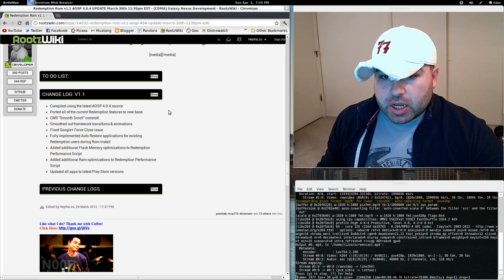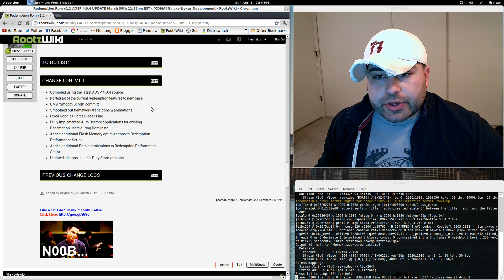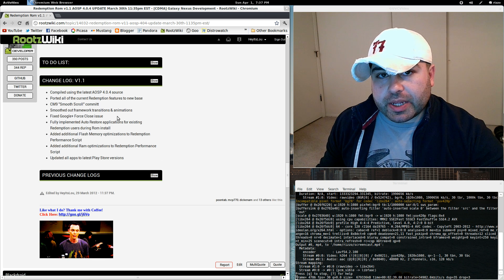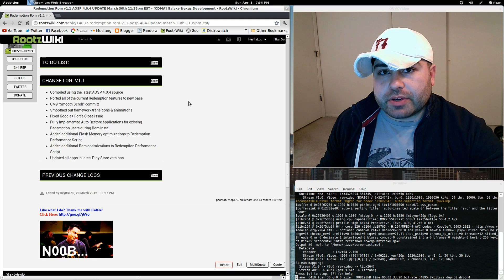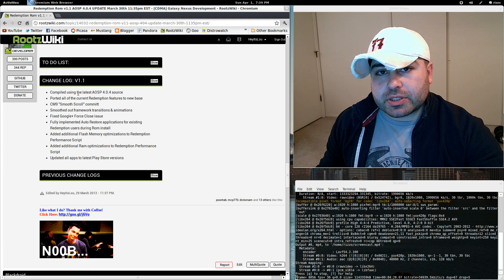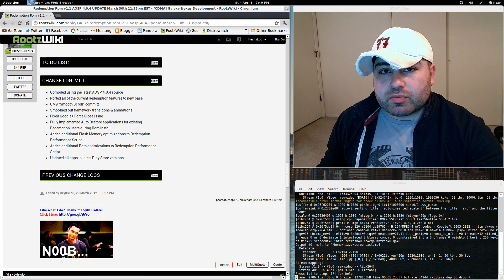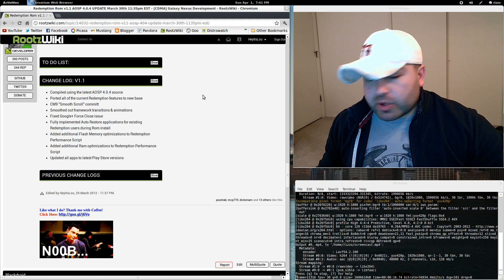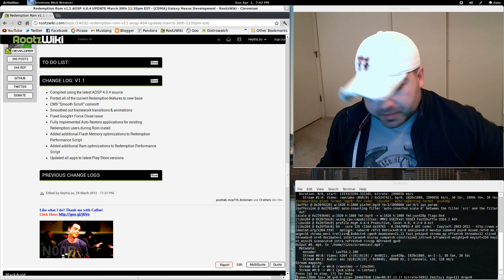Redemption Rom v1.1 Samsung Galaxy Nexus Change Log